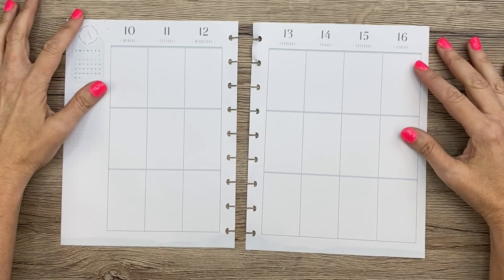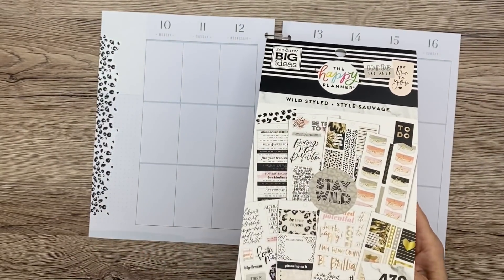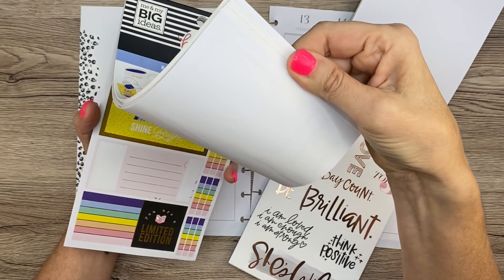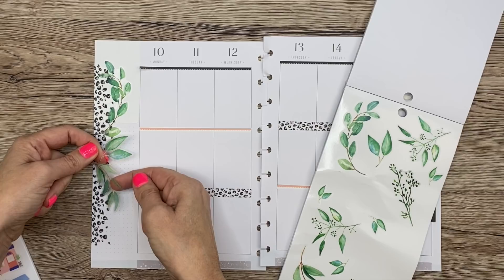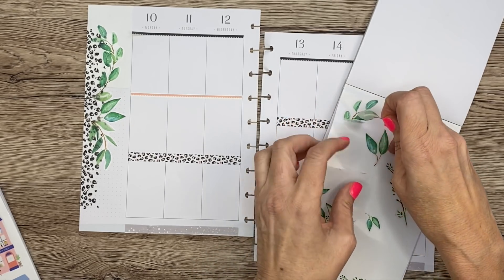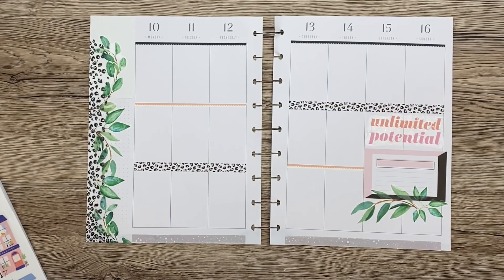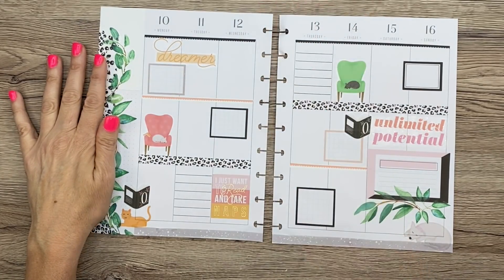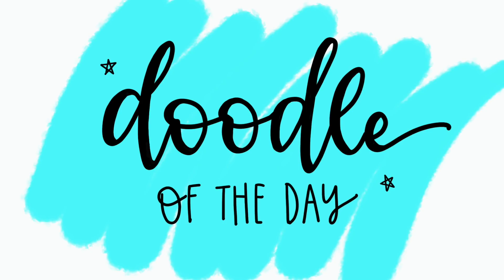Plan With Me // Collab with Plan with Ilysse! // Chopped Challenge // Classic Happy Planner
My friend Ilysse and I asked our followers on Instagram to choose 3 sticker books for each other to use in our classic spreads this week. This was so challenging! But I love the end result.

EK Tools Precision Scissors:

Fiskars Craft Knife:

Avery Full Sheet Label Paper:

Muji pens .38:

Happy Planner Colorful Boxes Sticker Book:

Avery full sheet labels:

Tombow whiteout correction tape:

Tombow Permanent Adhesive:

Tombow Removable Adhesive:

Canon SELPHY printer:

Zig Glue Pen:

Excel craft knife:

EK Success Cutter Bee Scissors:

Fiskars Paper Cutter:

The Happy Planner® BIG paper punch:

Pentel Energel 0.5 pens:

Pentel Energel 0.7 pens:

Pentel Energel 0.3 pens:

Tombow Dual ABT Brush Pen:

Prismacolor Colored Pencil Set:

Pentel High Polymer Erasers:

Paper Mate Flair Pen Set:

Paper Mate Inkjoy Pen Set:

Tul Retractable Gel Pen Set:

White art tape to cover up lines:

Crayola Super Tips:

Pilot G-2 pens: